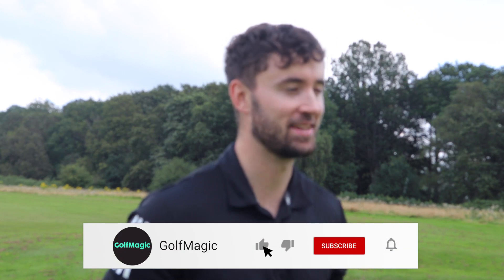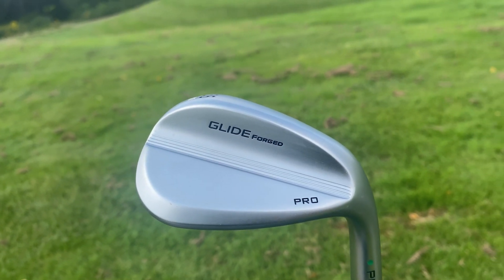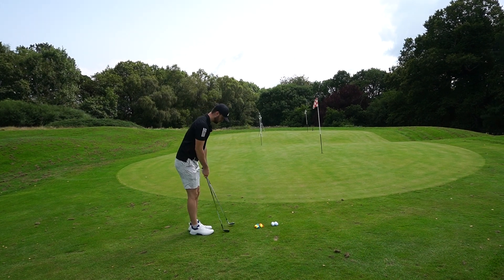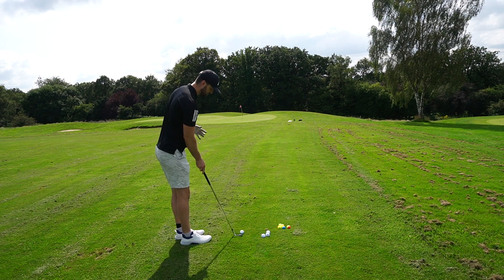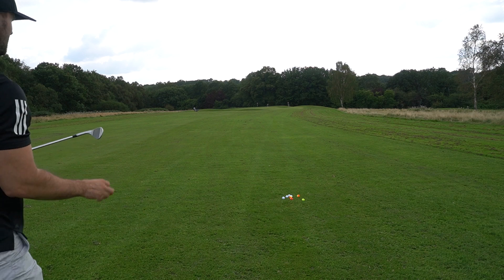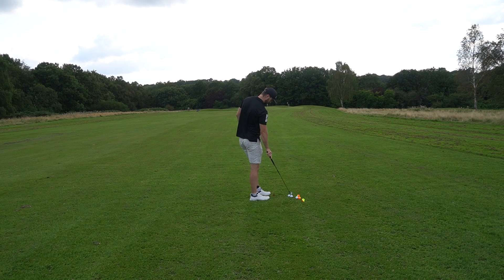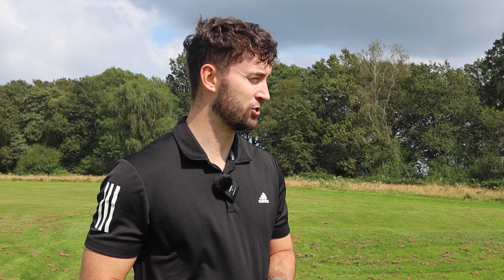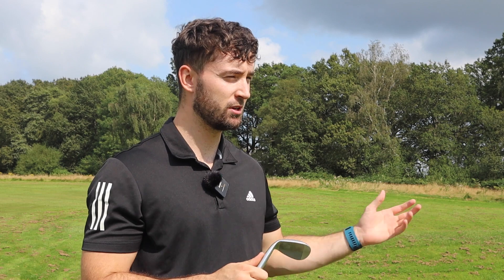PING GLIDE FORGED PRO WEDGE REVIEW!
In this video, Alex from Golfmagic reviews the NEW PING Glide Forged Pro wedge! With a hefty price tag, can this wedge perform? Watch the video to find out more.